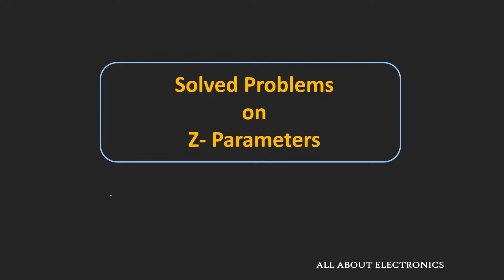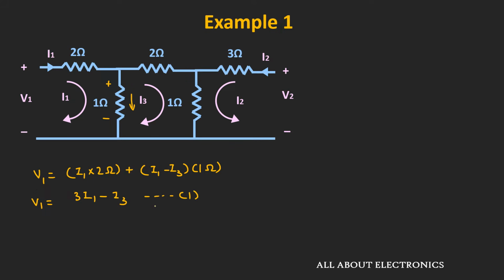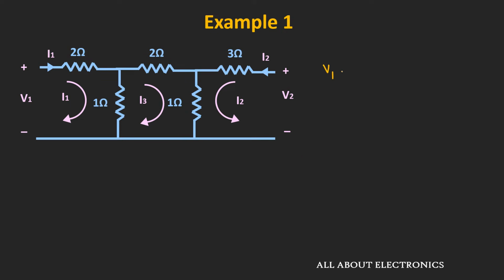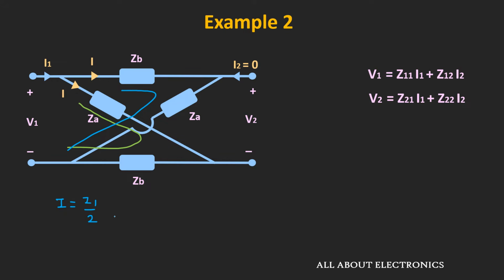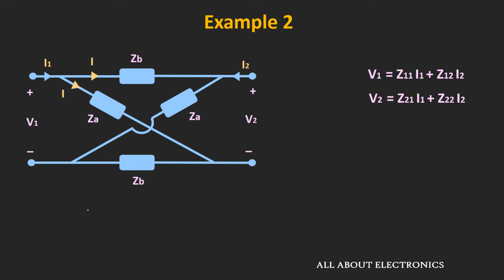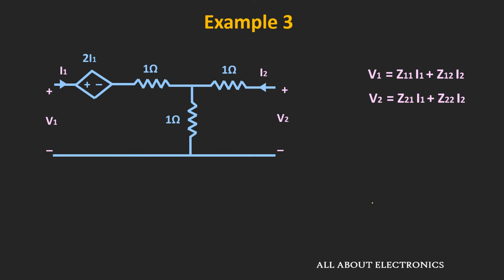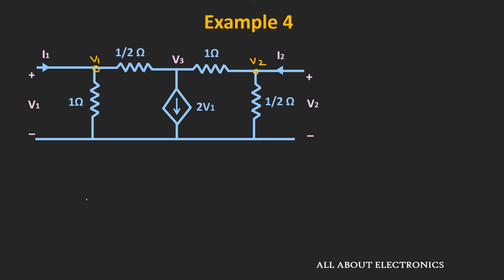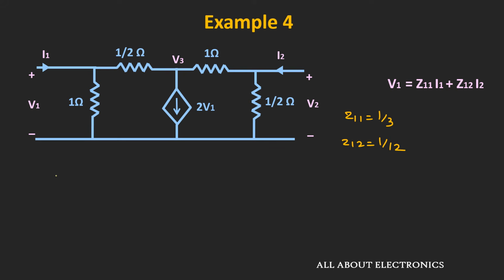Solved Problems on Z - Parameters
In this video, the examples on the Z-parameter has been solved.

The timestamps for the different examples:

0:00 Introduction

0:21 Example 1

6:29 Example 2

11:15 Example 3 (Two-port Network with dependent source)

13:54 Example 4 (Two-port Network with dependent source)

This video will be helpful to all the students of science and engineering in solving the problems on Z-parameters.